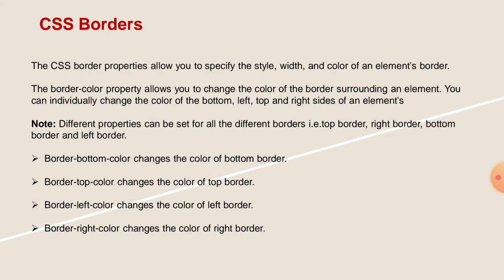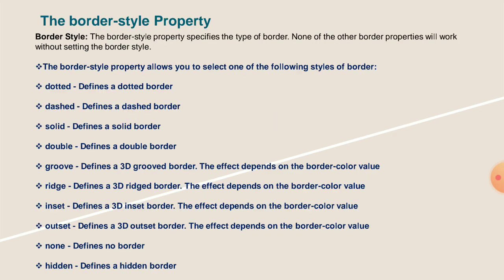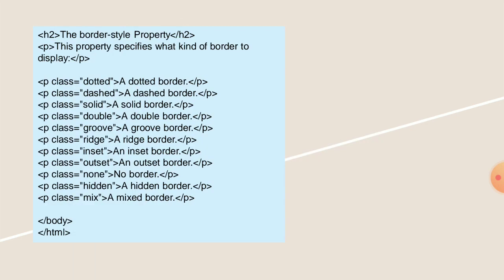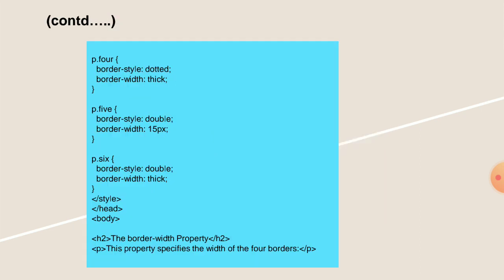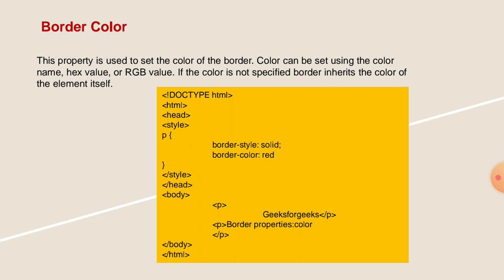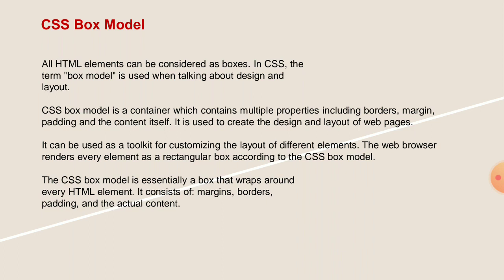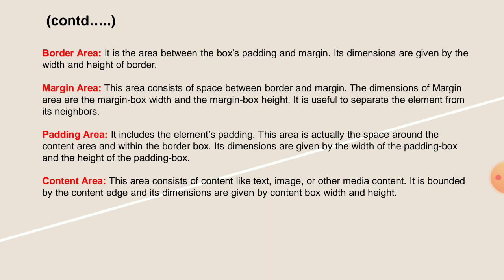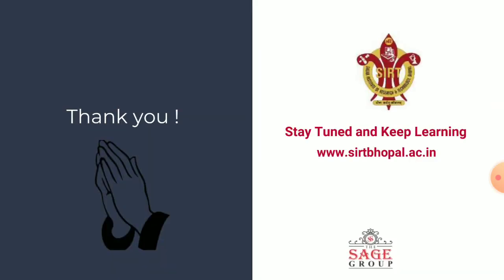CSS Border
The CSS border is a shorthand property used to set the border on an element. The CSS border properties are use to specify the style, color and size of the border of an element.